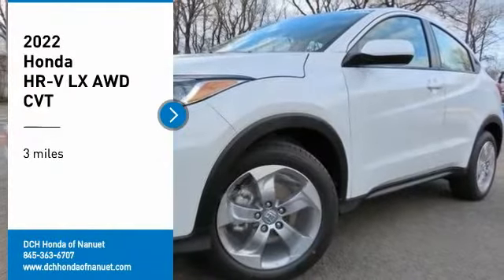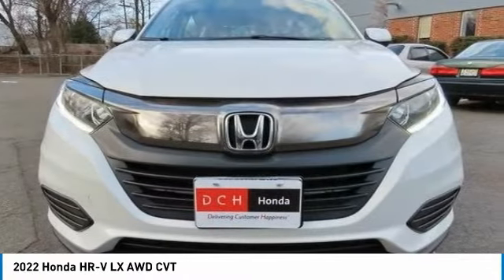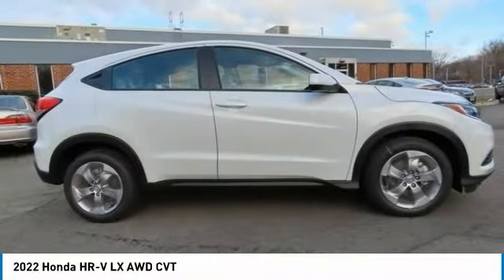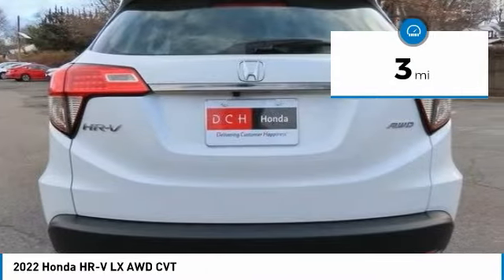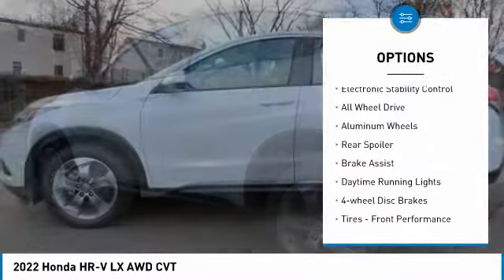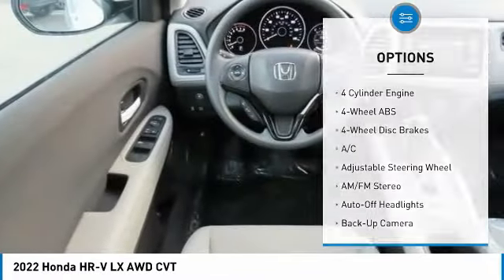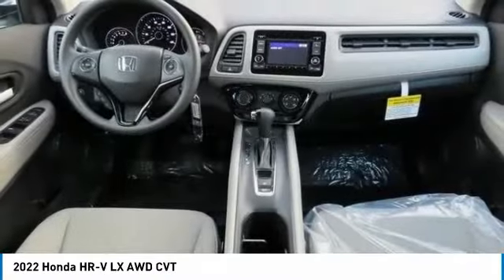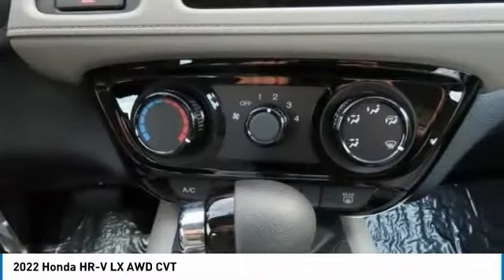2022 Honda HR-V Nanuet NY HN220272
2022 Honda HR-V LX AWD CVT

Platinum White 2022 Honda HR-V LX AWD CVT 1.8L I4 SOHC 16V i-VTECbrbrRecent Arrival! 27/31 City/Highway MPG